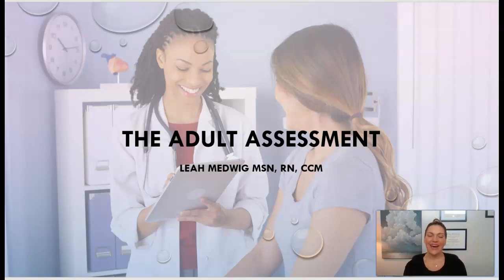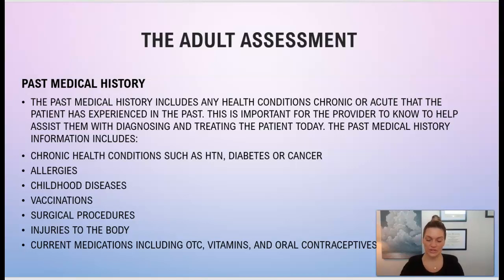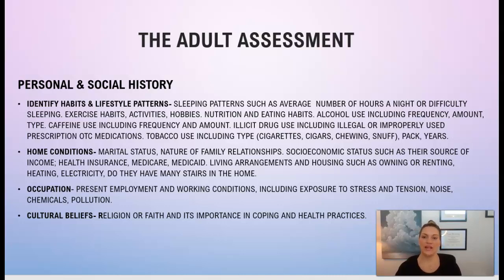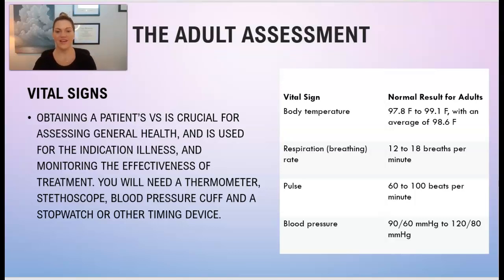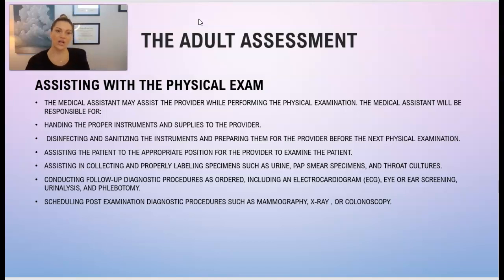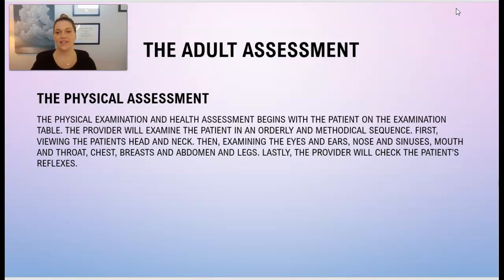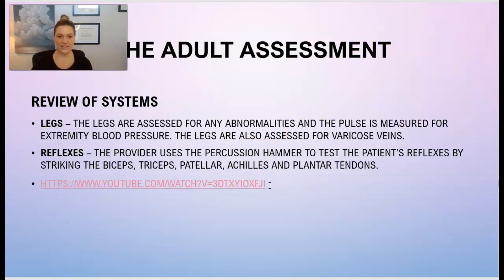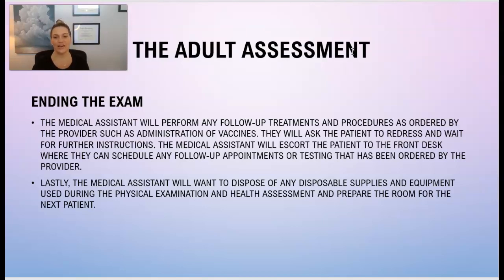Adult Head-To-Toe Physical Assessment